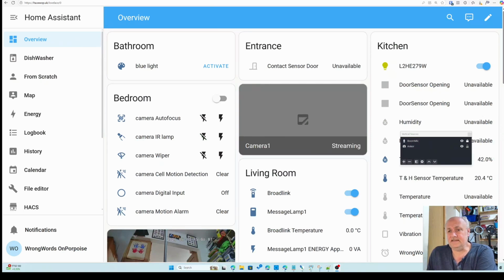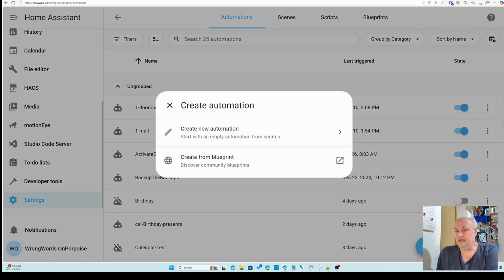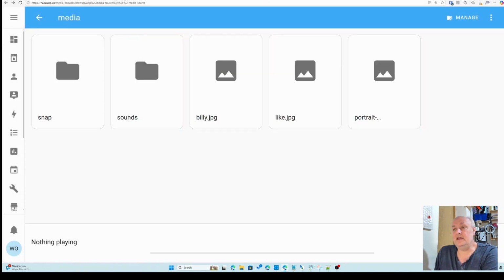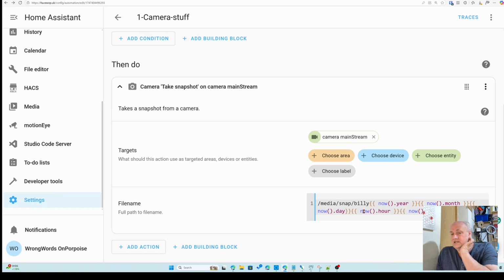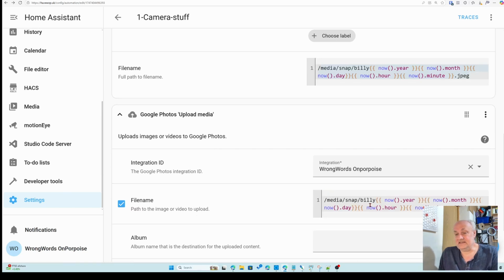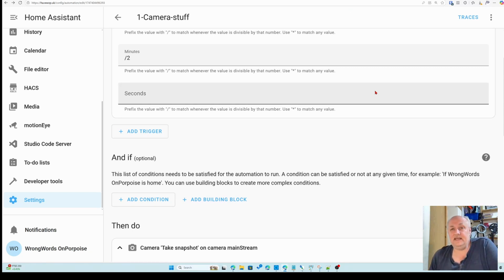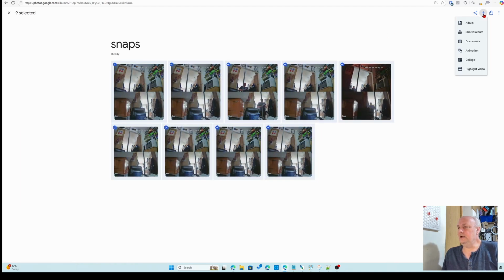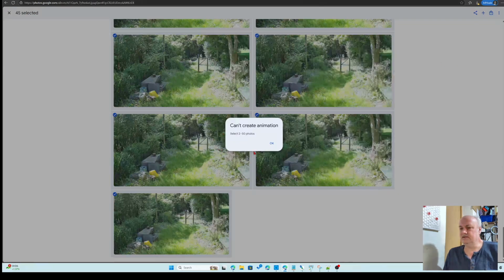Save Every Moment: Webcam to Google Photos with Home Assistant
📸 Connect Your Webcam to Google Photos with Home Assistant Want to automatically upload snapshots from your webcam to Google Photos using Home Assistant? In this video, I walk you through how to integrate MotionEye with Home Assistant and set up a seamless photo backup system using Google’s cloud storage.

🔧 What You’ll Learn:

How to connect your webcam to Home Assistant

Automate photo uploads to Google Photos

Use MotionEye for smart camera integration

Create time-lapse sequences or security snapshots

Tips for privacy and secure cloud storage

💡 Whether you're building a smart home, protecting your memories, or just love clever automations, this tutorial gives you the tools to make it happen.

🧠 Keywords to Boost Discoverability: Home Assistant webcam automation | Google Photos backup | MotionEye integration | smart home photo storage | Home Assistant tutorial | IP camera automation | cloud photo backup

🎁 Bonus Goodies: Want the code I used in this video (and a few extra tech treats)?

Code
/media/snapshot/garden_{{ now().year }}{{ now().month }}{{ now().day}}{{ now().hour }}{{ now().minute }}_{{ now().second }}.jpeg

I was so bored that I memorized six pages of a dictionary. I learned next to nothing.

Chapters
00:00 Intro
00:50 Credits
01:07 Motioneye
02:25 Create an automation to capture a picture
03:29 Create a snapshot
04:13 Update the snapshot file name
04:50 Upload to Google
07:30 Upload every minute
09:16 Lots of Pictures
12:21 Protecting your Photos
12:30 Wrap up